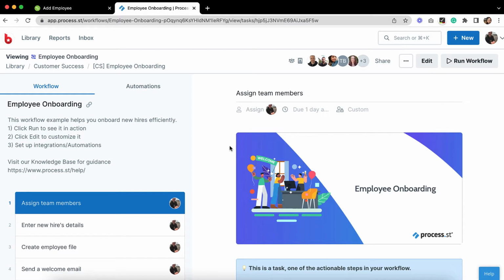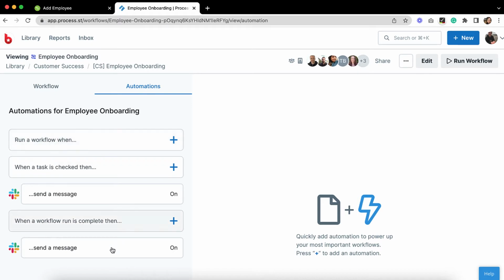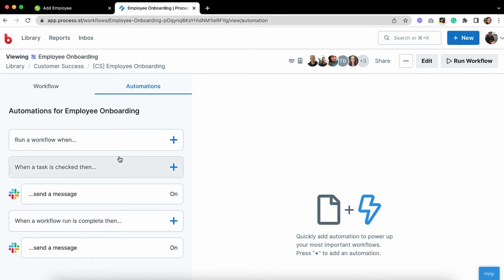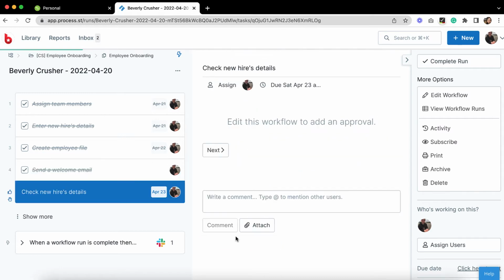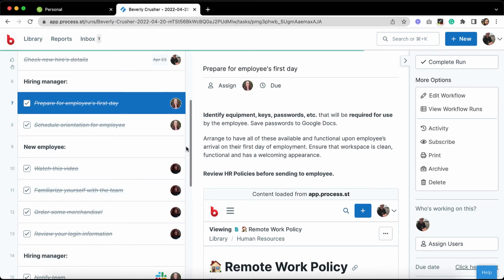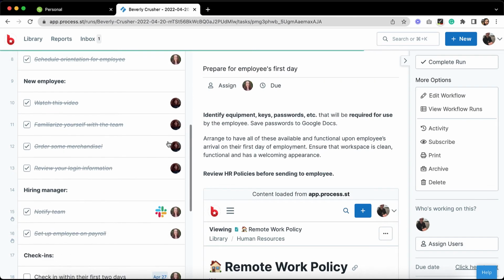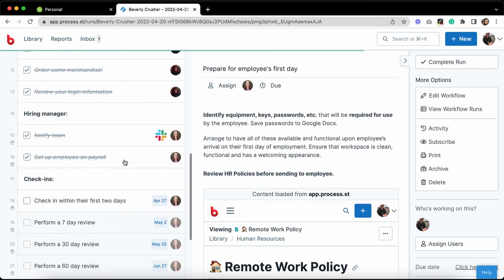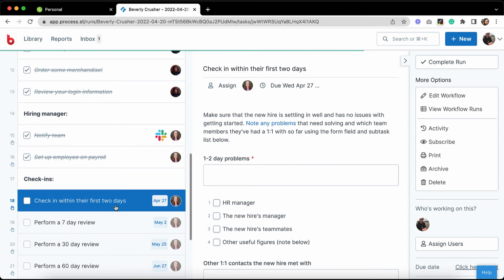Employee Onboarding with BambooHR and Process Street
Create the best possible employee onboarding experience with Process Street and BambooHR.

Easily onboard employees with our native integration, trigger new onboarding workflows when new offers are accepted or trigger on the new employee start date.

Automate emails, forms, and contracts, coordinate your hiring managers, deliver training material and so much more with Process Street and BambooHR.